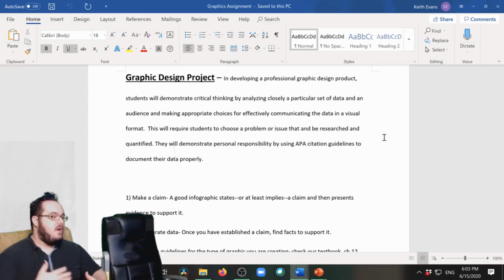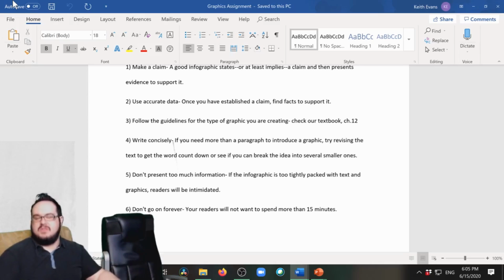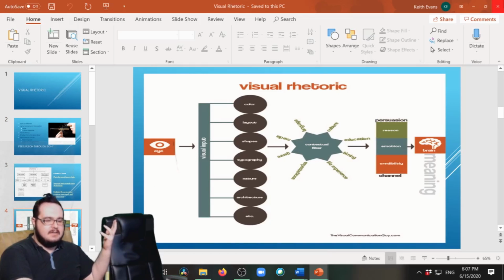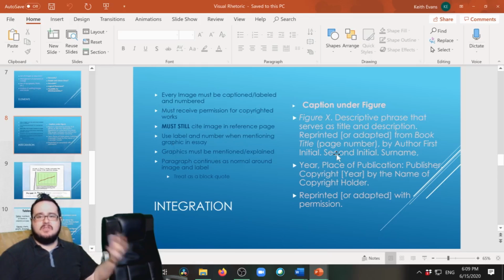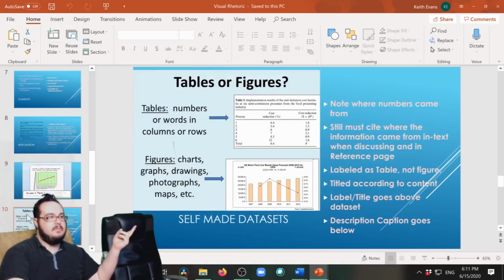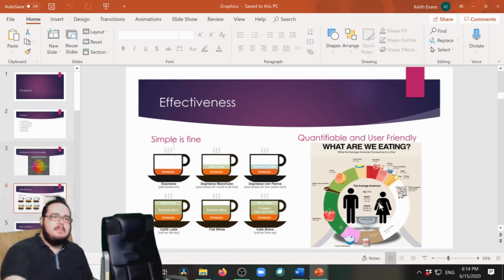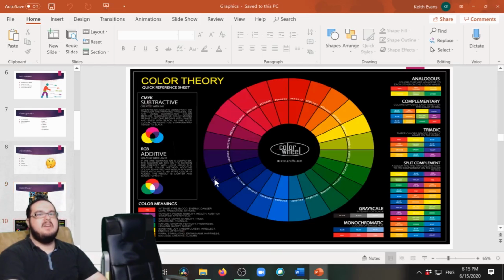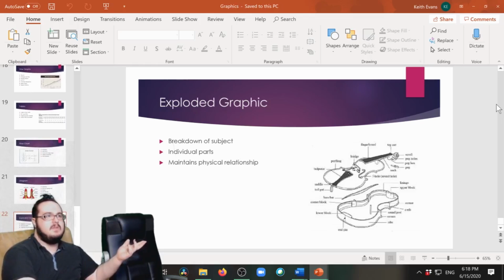The Graphics Project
Explaining the Graphics Project, highlighting the notes and a warning about late grades.